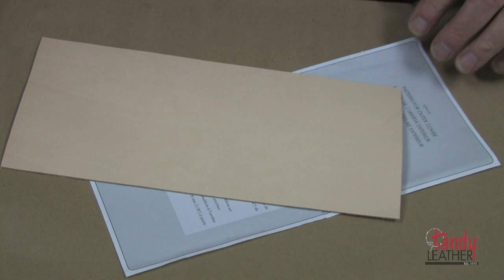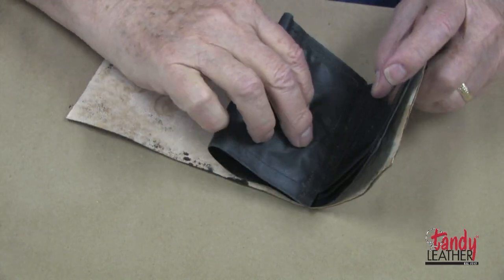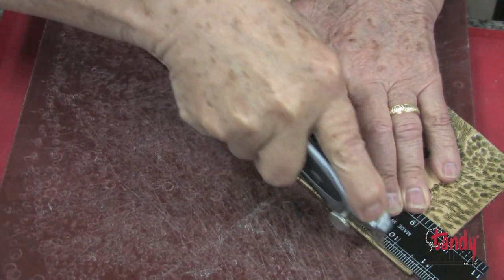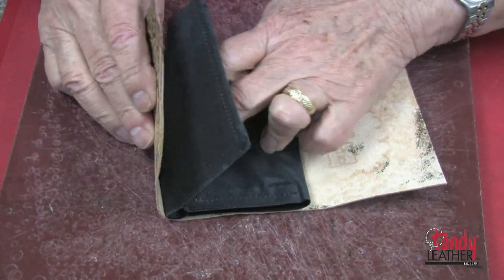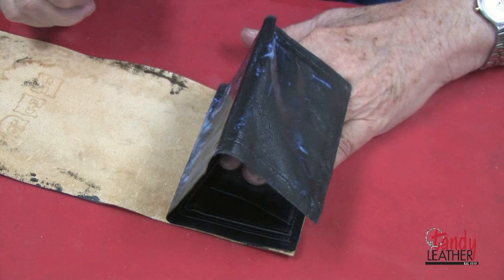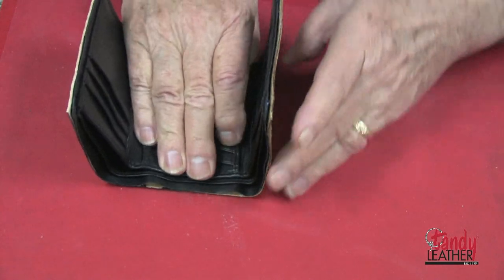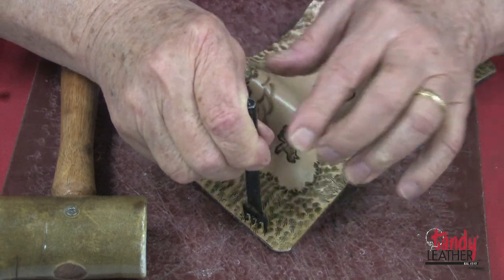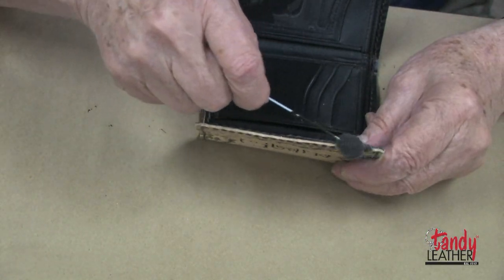Using the Tri-Fold Wallet Liner